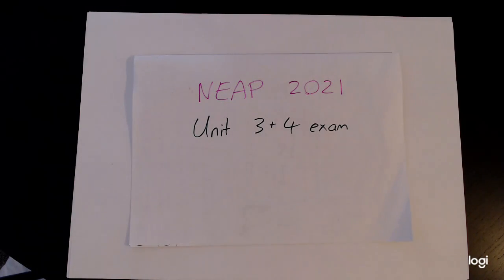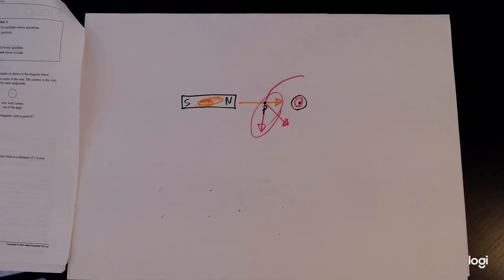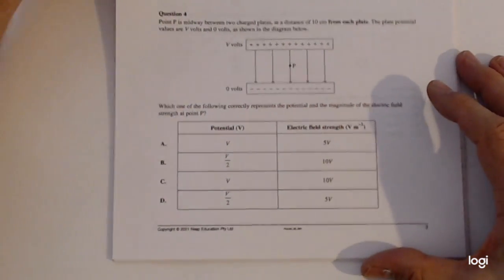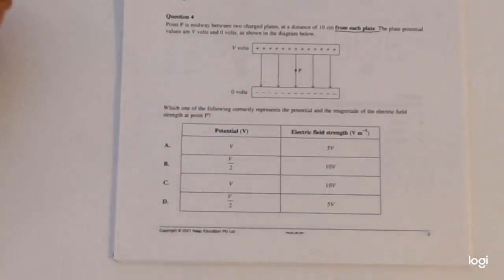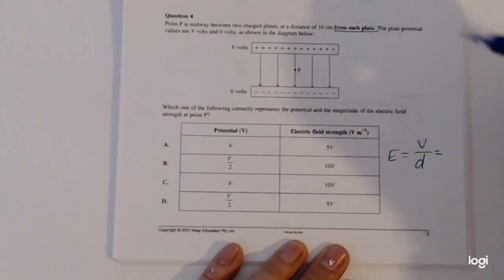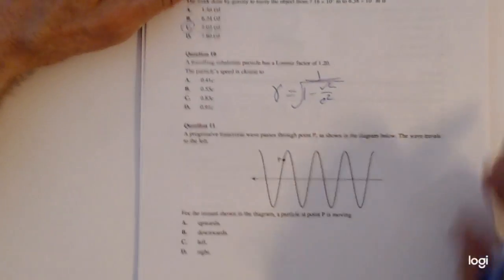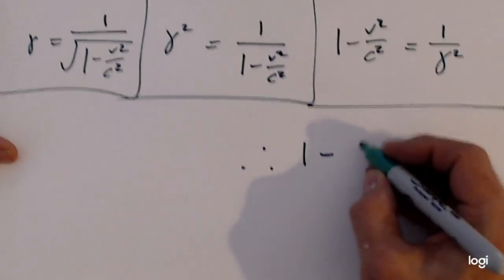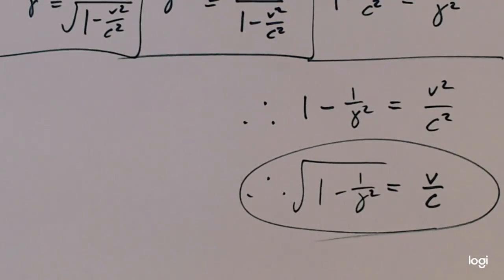12 Physics Practice Exam 2 Part 1